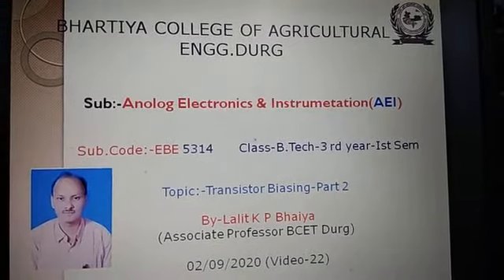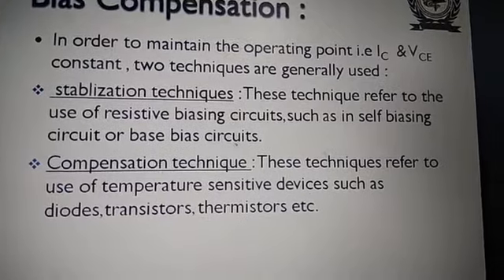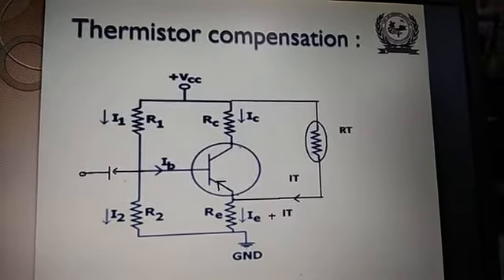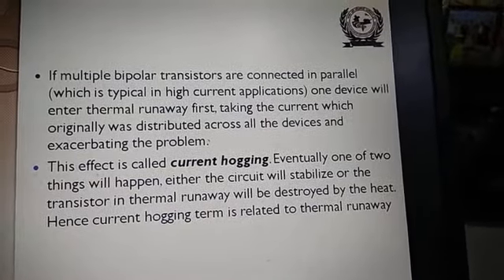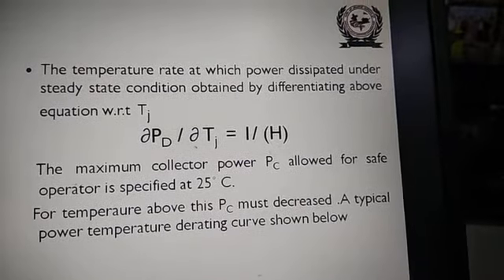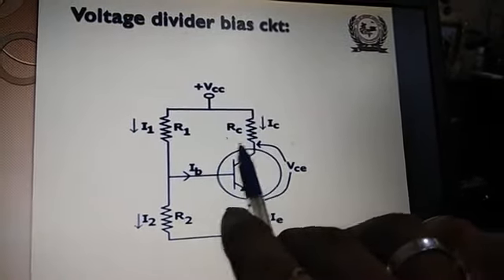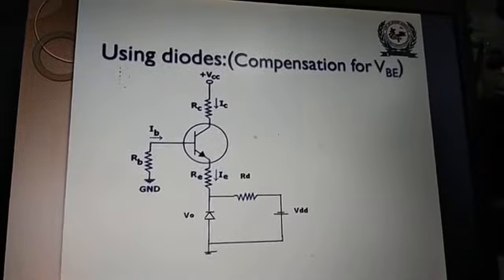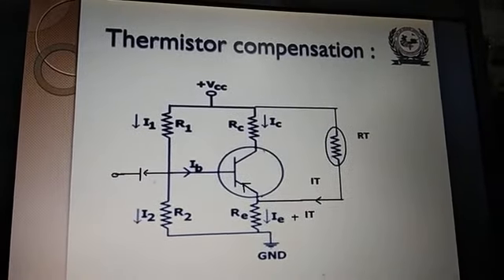AEI 22 Tr Biasing BY L P Bhaiya